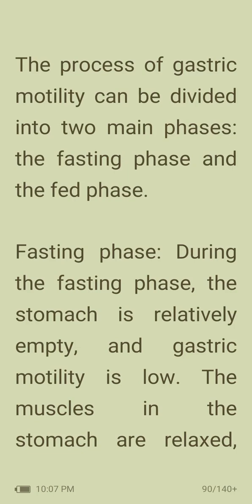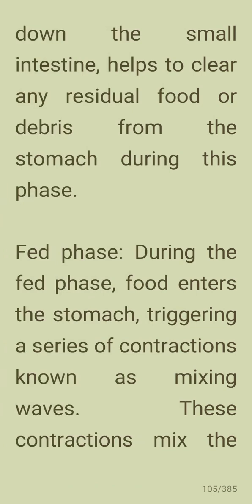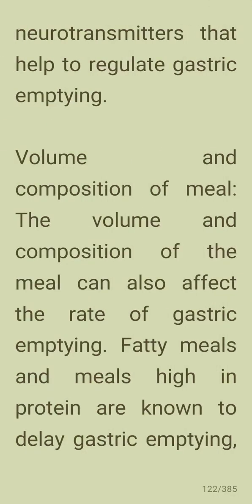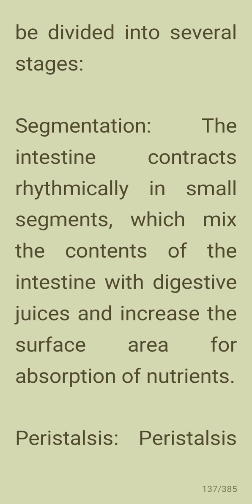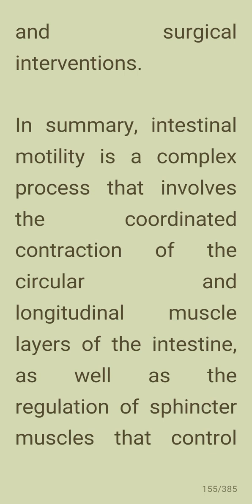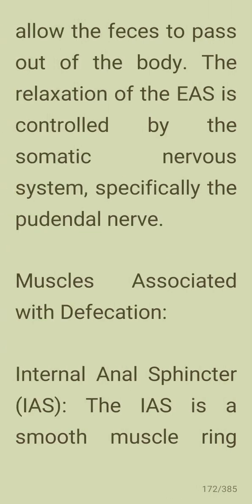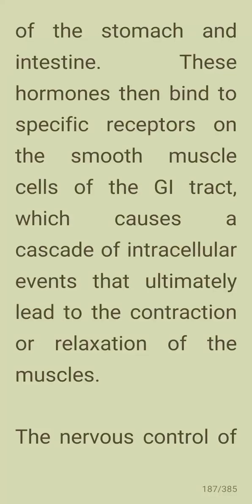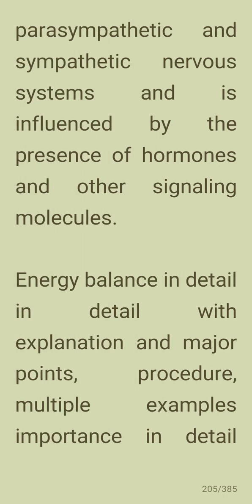Human physiology part 2